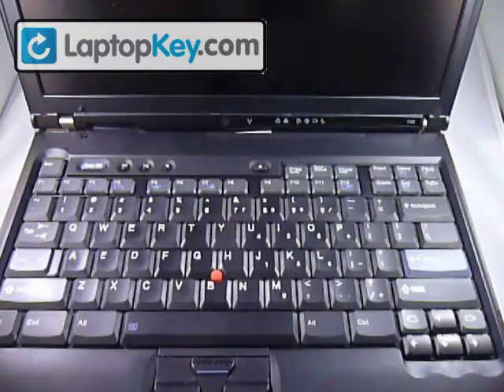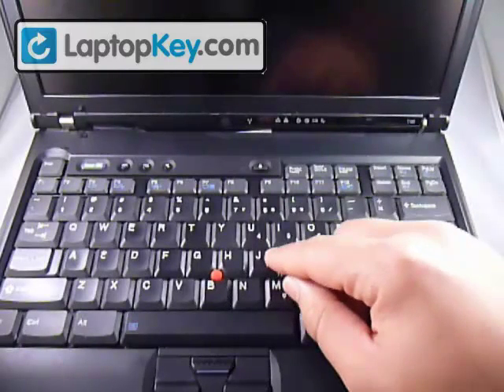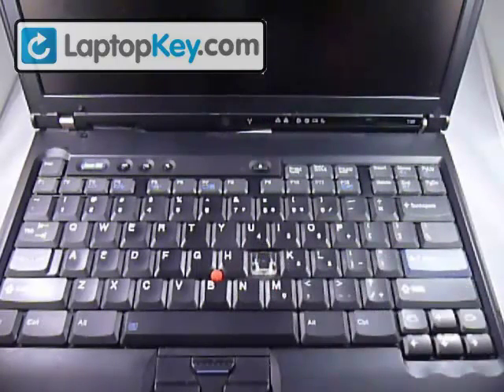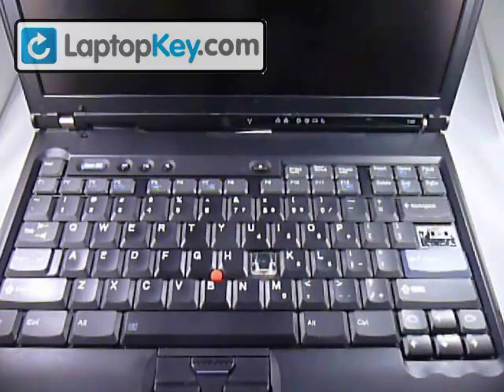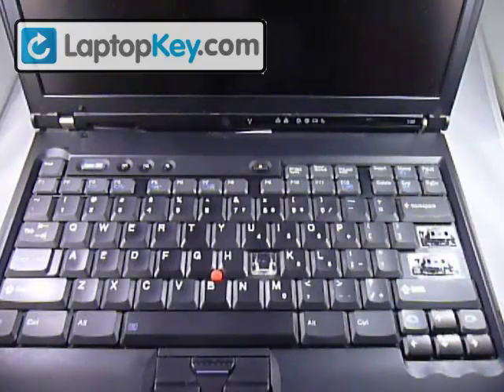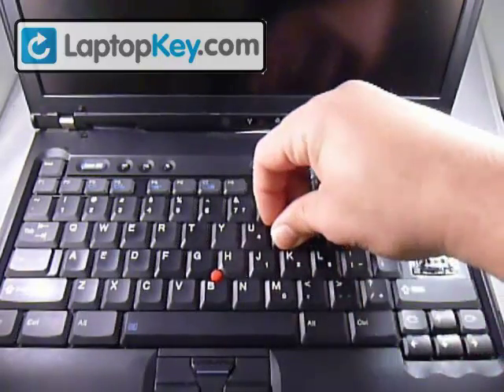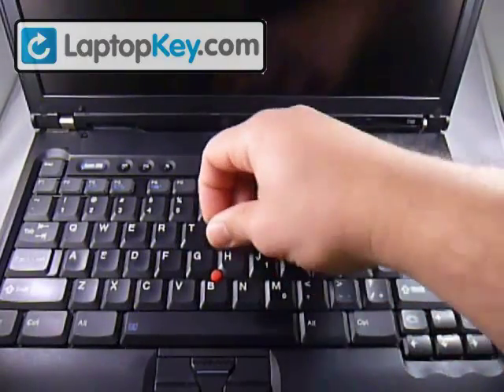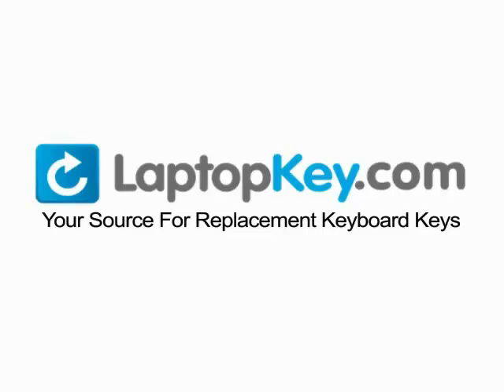How to Remove Laptop Keyboard Keys and see Retainer Clips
Remove Laptop Keyboard Keys and see Retainer Clips